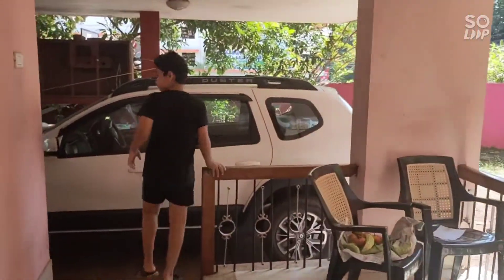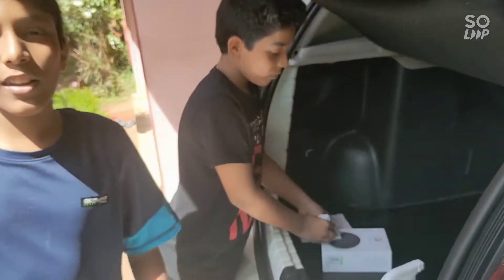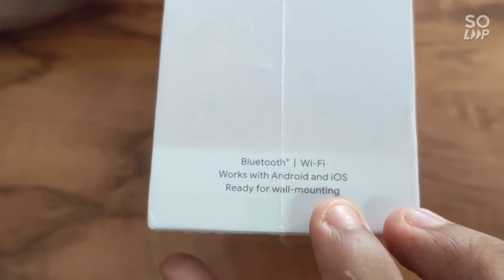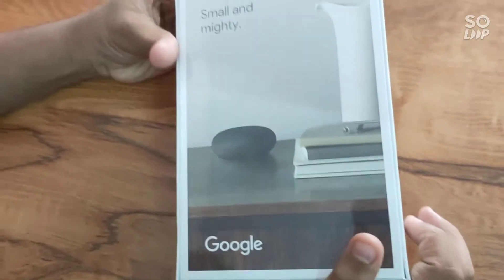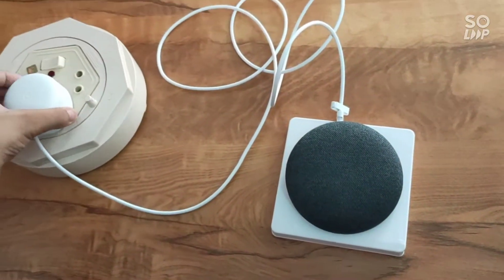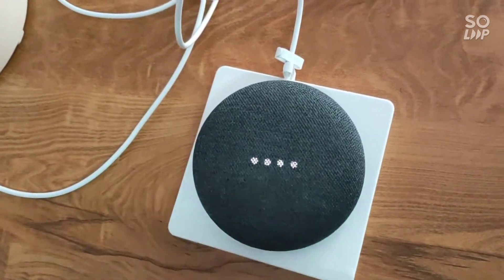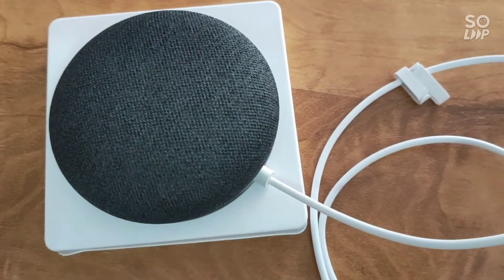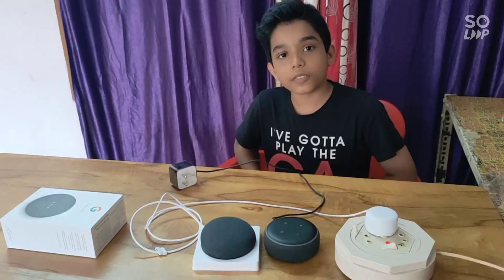Unboxing video of Google Nest mini / 3L Vlogs / Surprise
Looking forward to your valuable suggestions ,

Channel Creators : Lino Levin Lanu

Do support Us

The information available on this YouTube Channel is for educational and information
purposes only . This YouTube channel does not provide financial advise . This YouTube channel strictly advise viewers to never pay any fee/charges to any Freelancing sites/companies/individuals to get any part time/full time work .